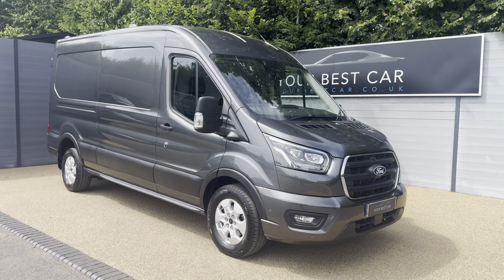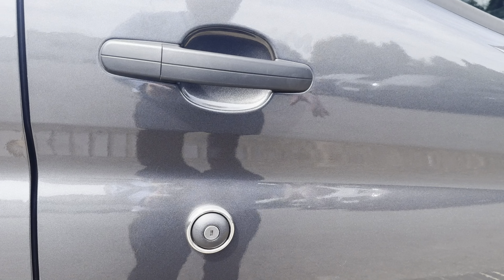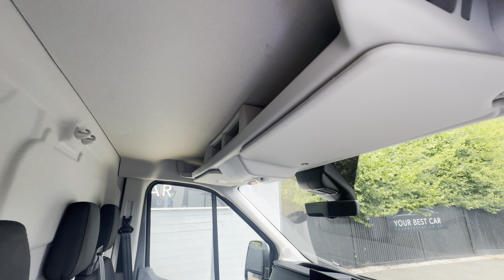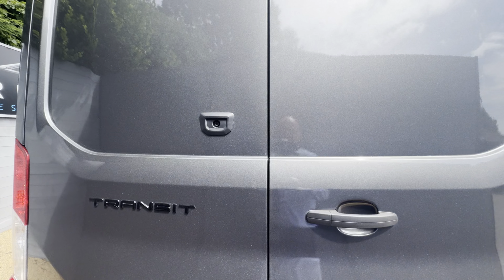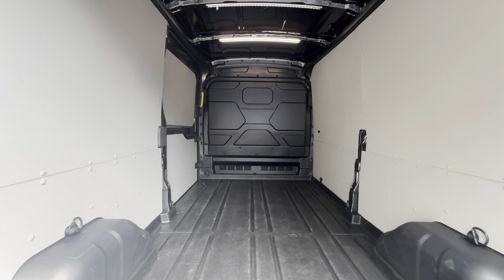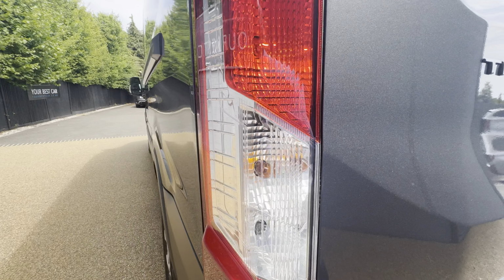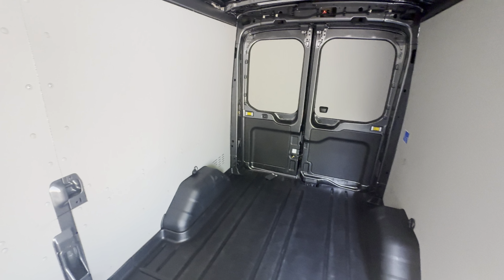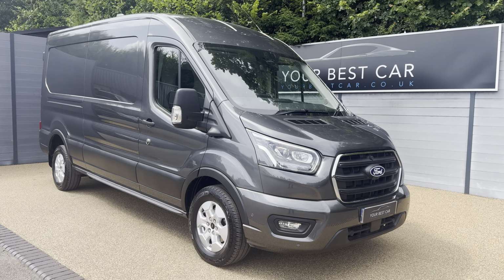REVIEW OF Ford Transit 350 Limited EcoBlue Auto - WALK AROUND VIDEO | 4K